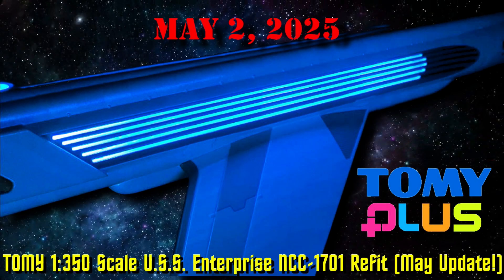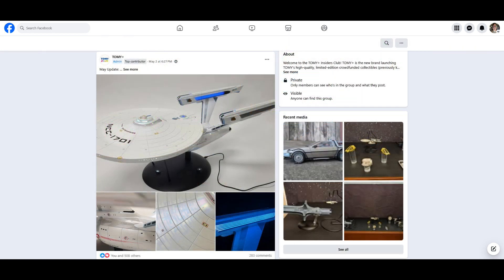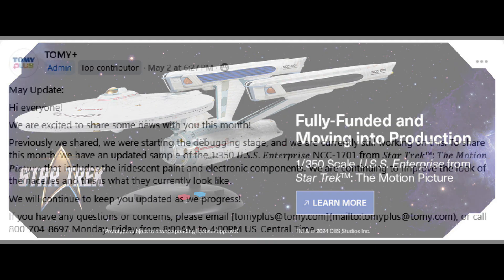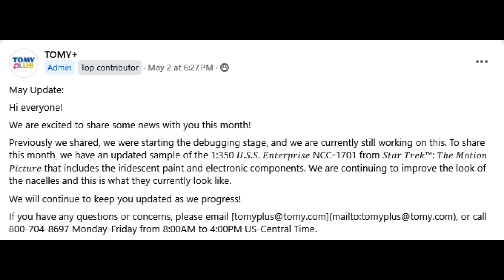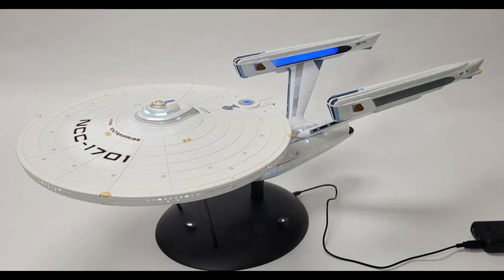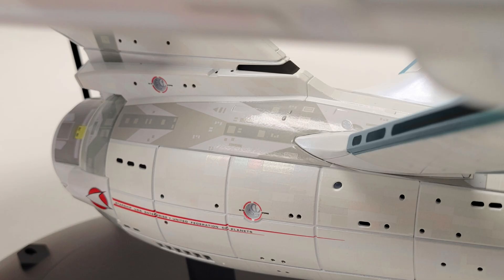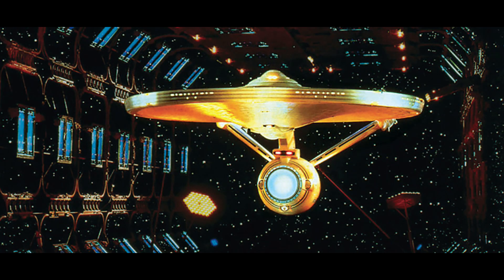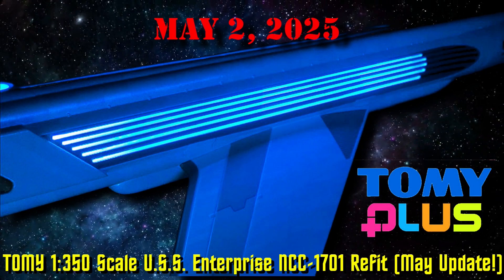TOMY Plus Star Trek The Motion Picture 1:350 USS Enterprise Refit (UPDATE for May 2, 2025)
This update features photos of the ship, a look at its electronics and a preview of the Aztecing.